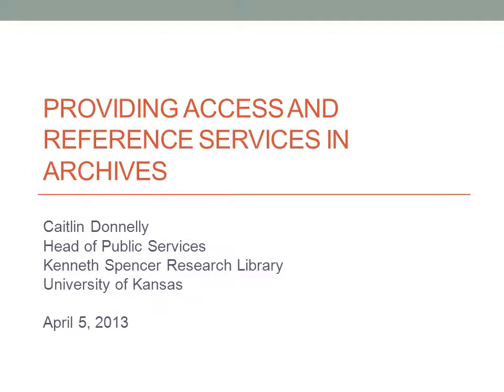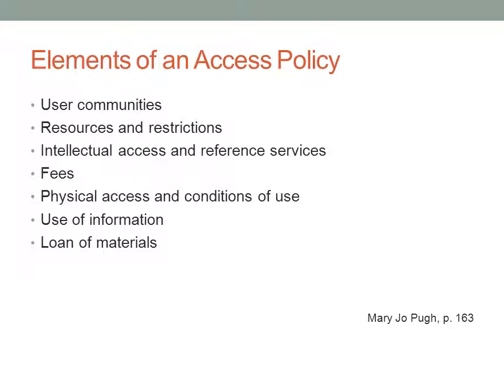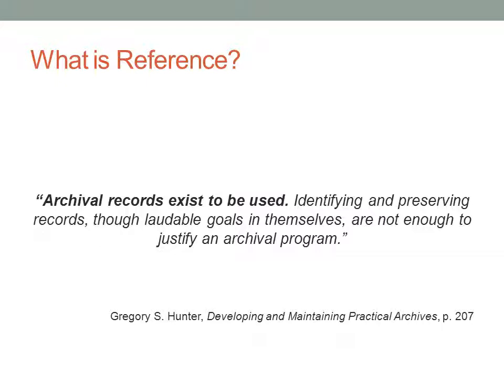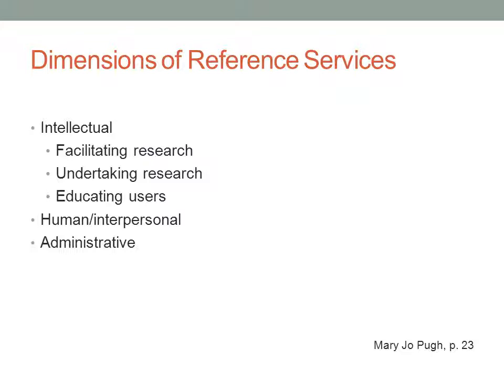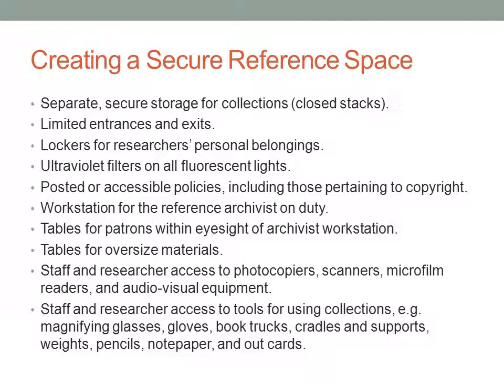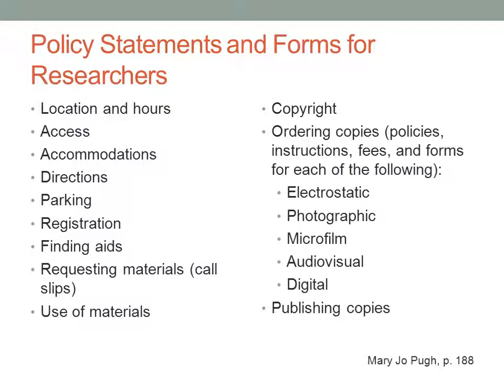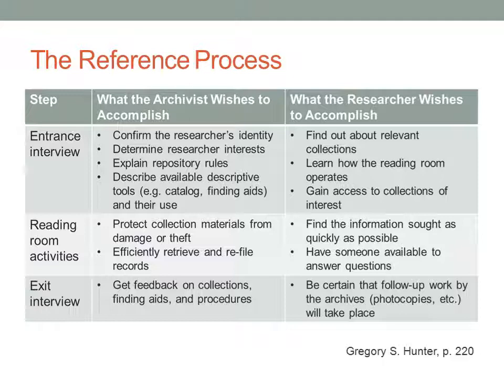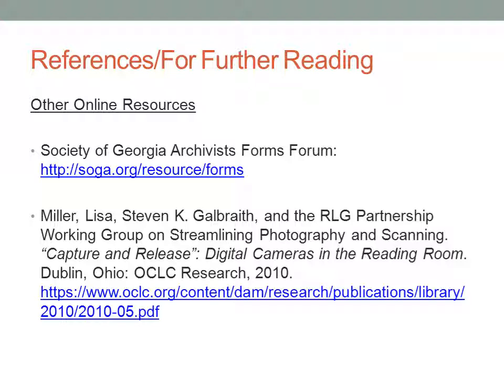Session 5: Access and Reference [Caitlin Donnelley, University of Kansas]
The Basic Archives Workshop was an introductory workshop for those who work with historical documents.  Participants came from local museum and historical societies, genealogical societies, libraries, community colleges, and some county and municipal governments.  It took place at the Kansas History Center on April 4 & 5, 2013.

This workshop was developed with funding provided by the National Historical Publications and Records Committee (NHPRC) and Kansas Historical Society (KHS).  The project was administered by Kansas State Historical Records Advisory Board (KSHRAB)